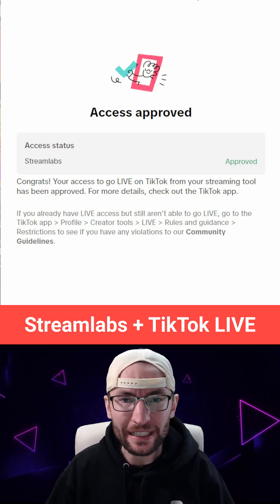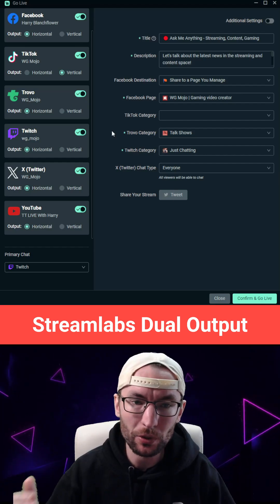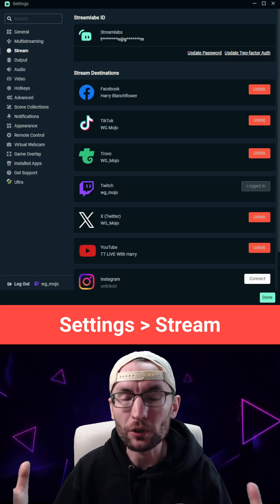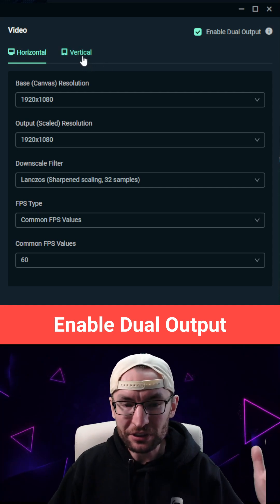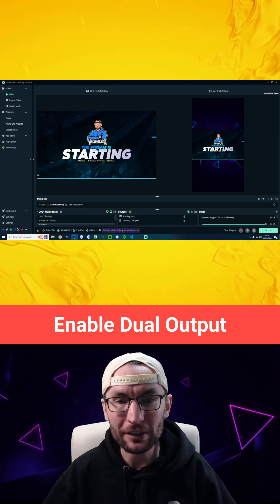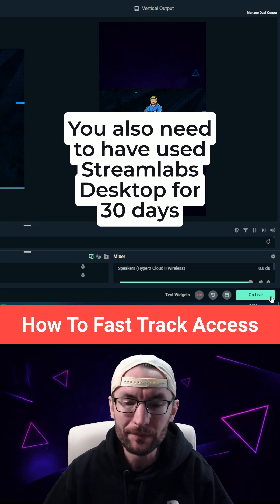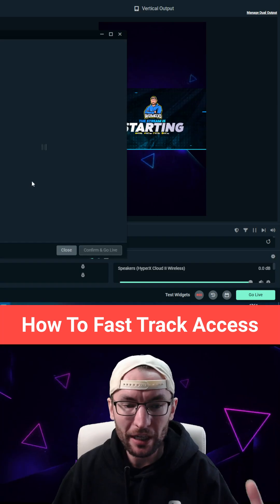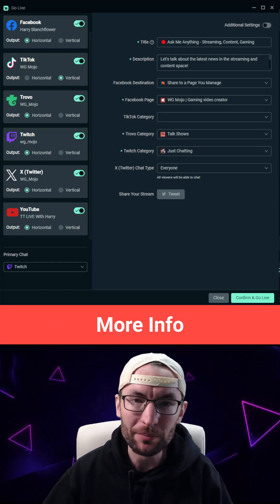How To Go LIVE On TikTok With Streamlabs Dual Output (Multistreaming Guide)